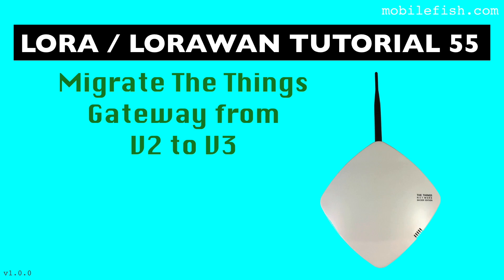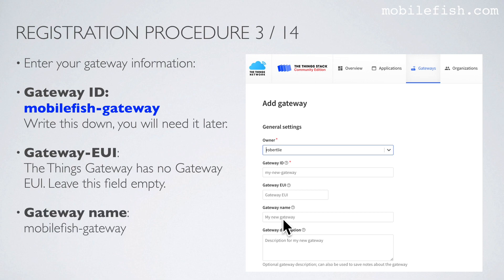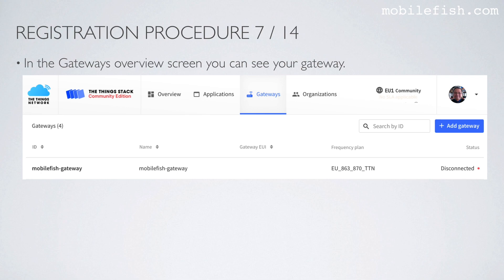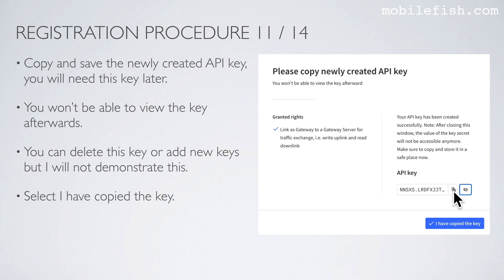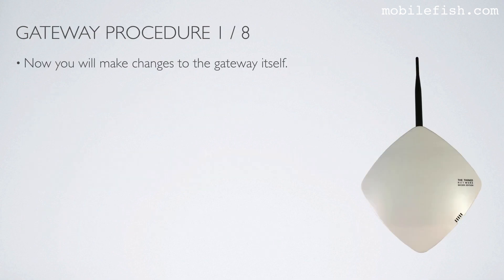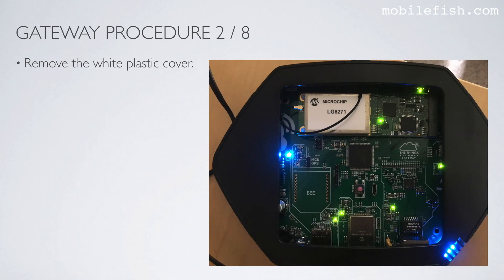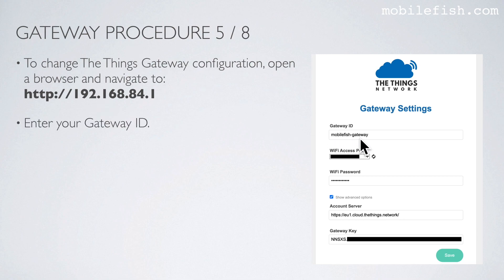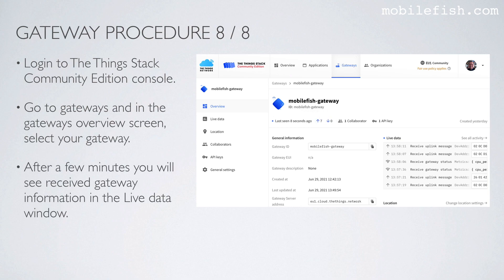LoRa/LoRaWAN tutorial 55: Migrate The Things Gateway from V2 to V3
In this tutorial I will explain how to migrate The Things Gateway from The Things Network (V2) to The Things Stack Community Edition network (V3).